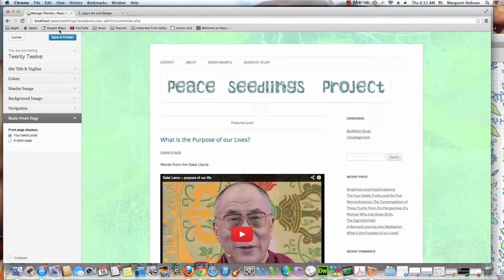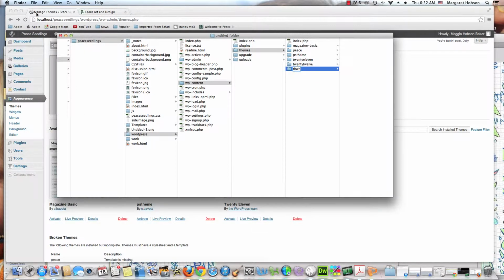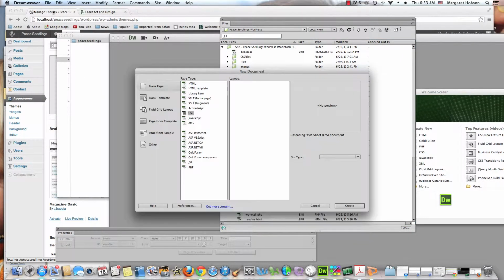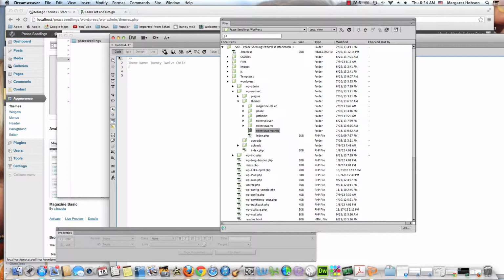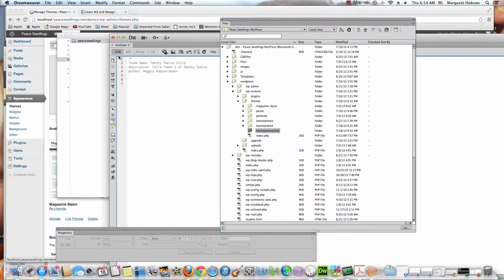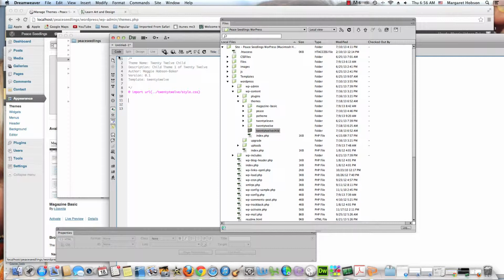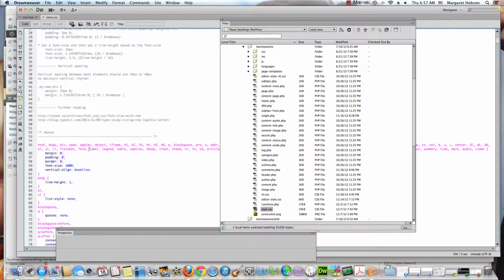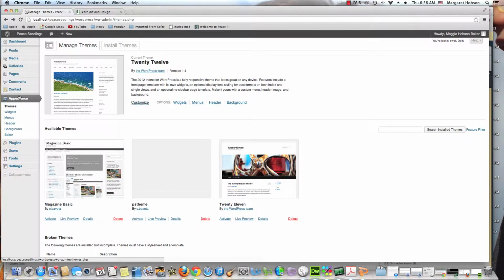A Review of Child Themes in WordPress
Child Themes in WordPress are a great way to change the way that a theme is stylized without overriding the Theme.  In this video I will show you how to create a Child Theme from the twentytwelve WordPress theme.